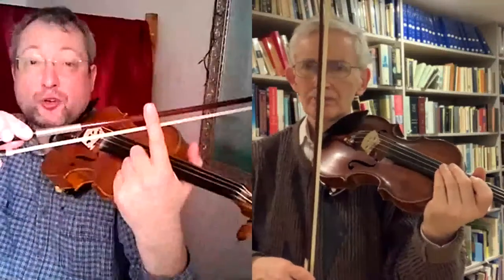EN "The Shonert Technique" How to learn Dinicu Hora staccato -Online lesson with A.Shonert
more information about "The Shonert Technique" and online lessons of Alex Shonert you can find